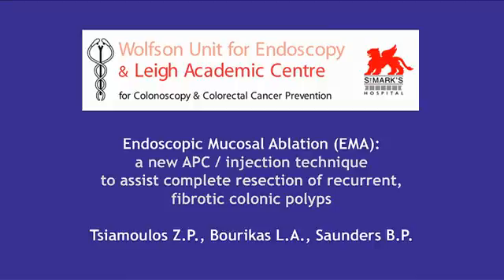February 2012 (Vol. 75) GIE Author Interview Series- Zacharias P. Tsiamoulos and Brian P. Saunders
Authors Zacharias P. Tsiamoulos and Brian P. Saunders discuss their article, "Endoscopic mucosal ablation: a new argon plasma coagulation/injection technique to assist complete resection of recurrent, fibrotic colonic polyps (with video)" from the February 2012 issue.